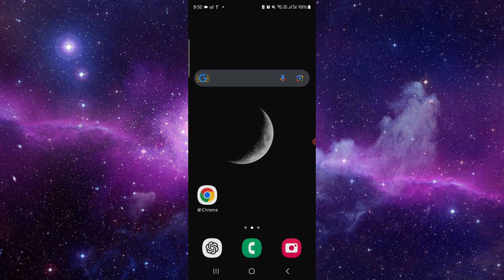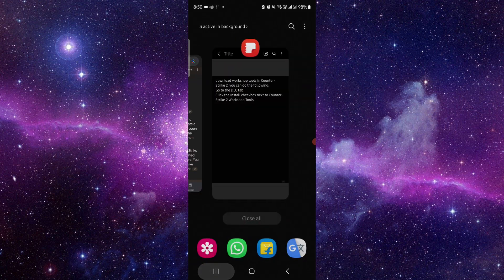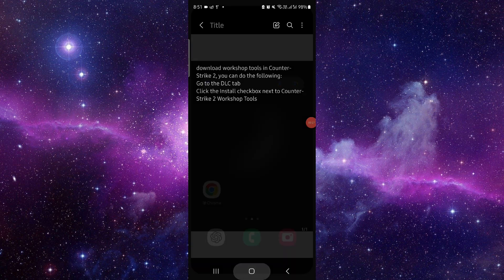✅ How To Download Workshop Tools in CS2 (Full Guide)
Unlock new possibilities in Counter-Strike 2 by downloading and using Workshop Tools. This guide walks you through the installation process and how to access custom maps and mods.

Key Learning Points:
• Downloading Workshop Tools for CS2
• Step-by-step installation guide
• Accessing custom maps and mods